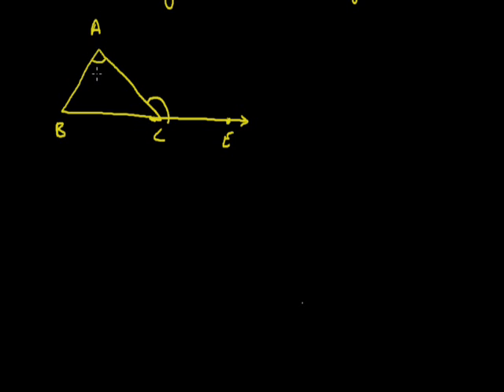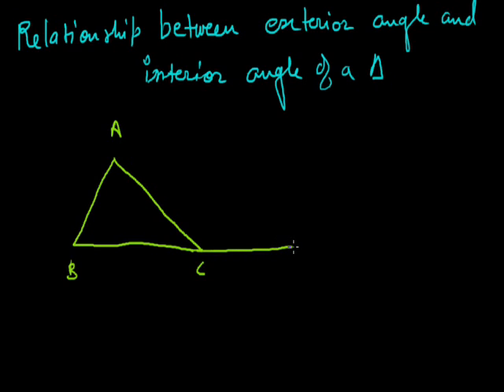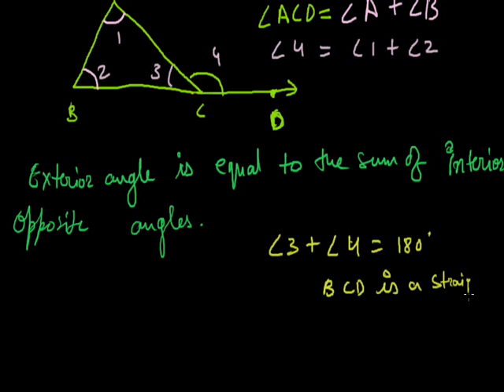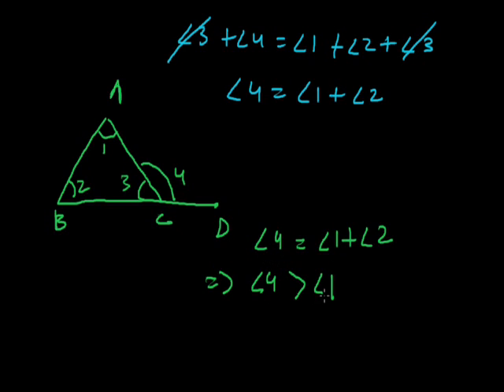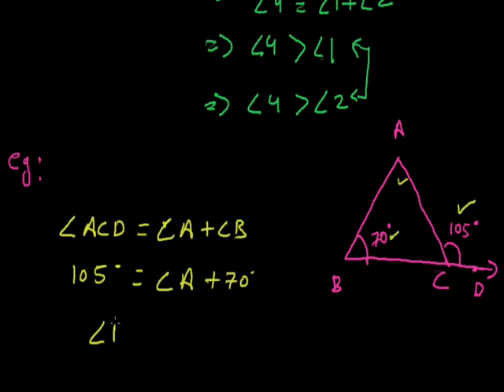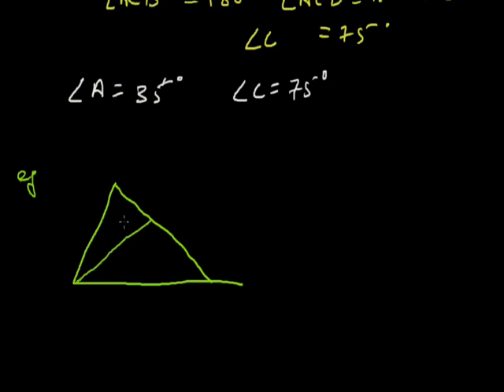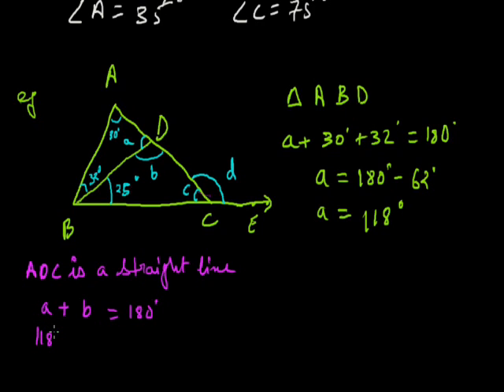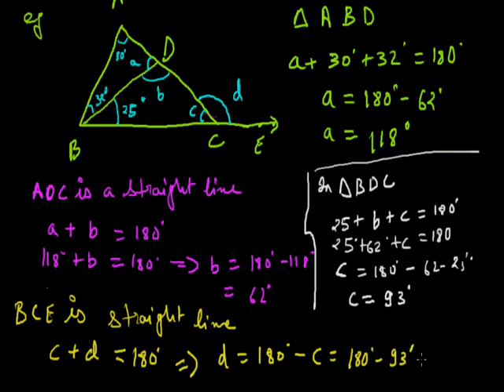Triangle 003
Exterior angle , exterior angle property, and examples grade vii